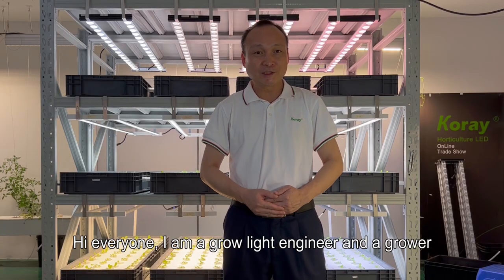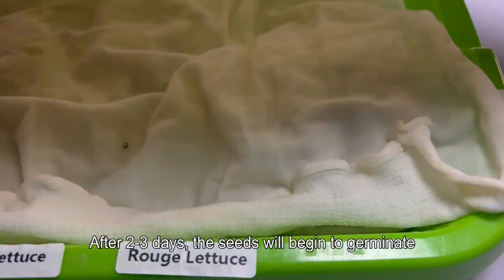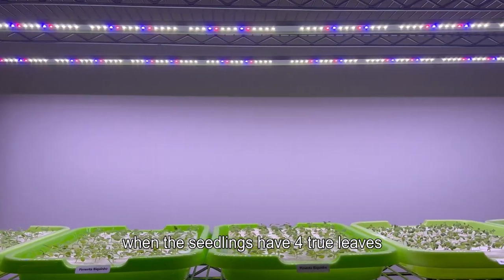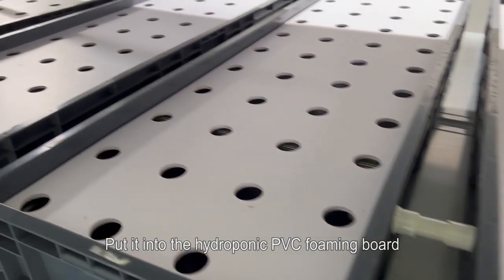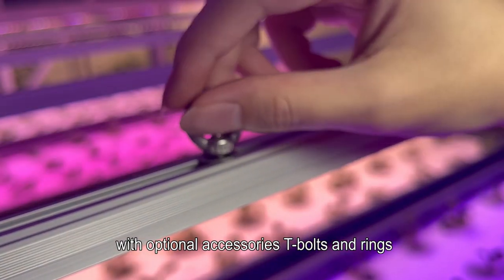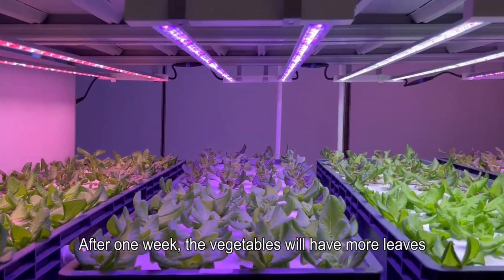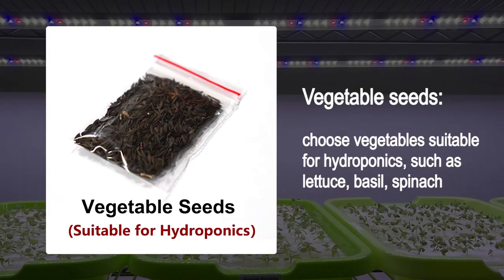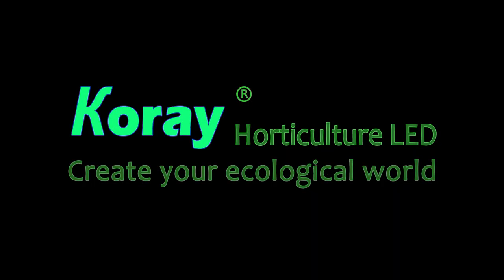How To Make Your Own DIY hydroponic System AT Home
We DIY (Do it yourself) our own plant factory.
It only takes 2.4 square meters of space to grow 528 small vegetables.
To experience the joy of planting and harvesting, here is a simple DIY plan for plant factories.
First we need seedlings,
They can be moved into the planting basket when the seedlings have 4 true leaves.

When the seedlings grow up and need more space for growth, we need a hydroponic rack.
The most important thing is to install the hydroponic vegetable grow light ARZ2H,
ARZ2H is a hydroponic vegetable grow light specially designed for plant factories, with optional accessories T-bolts and rings.
After installed the hydroponic planting shelves and grow lights, we can transplant the vegetable seedlings to the hydroponic planting shelves.
Finally, I will introduce the specific materials for building a plant factory"